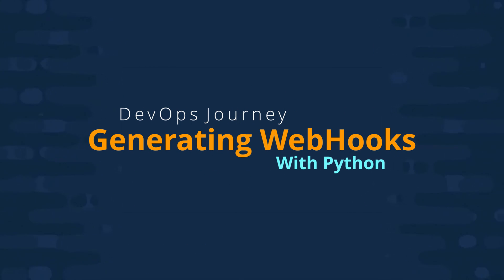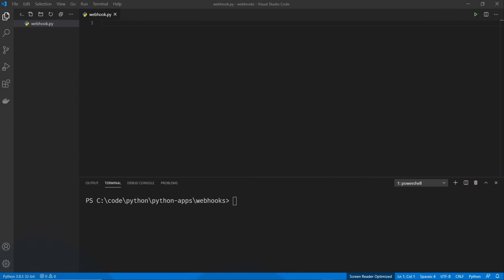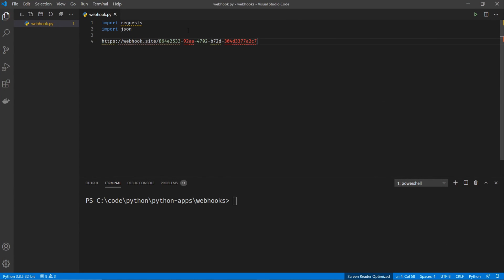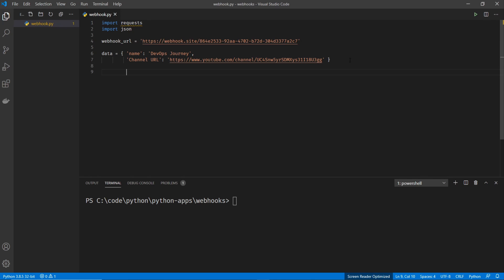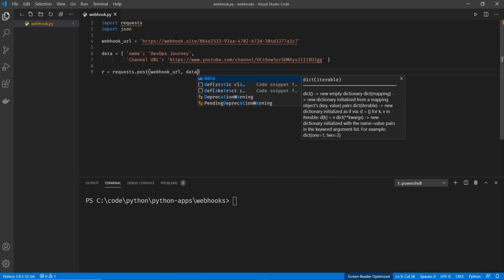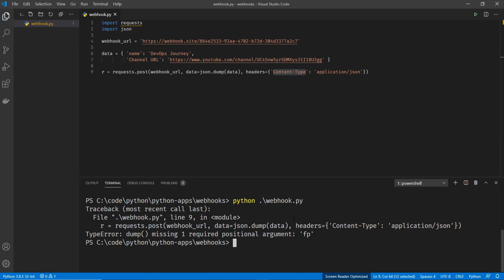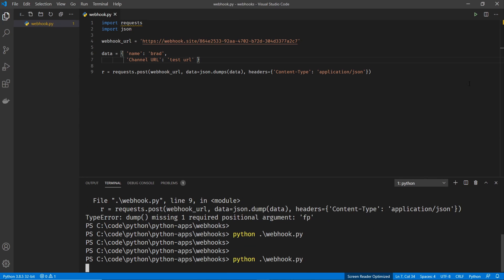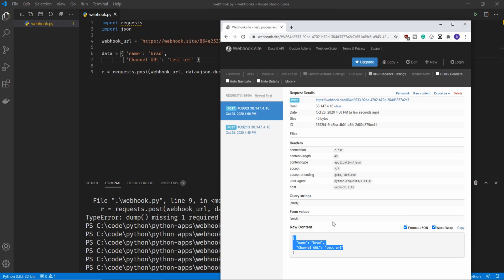How to Send Webhooks with Python.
Sending Webhooks with Python:
This video shows you how to send webhooks with Python using the requests module. Sending webhooks with python is a breeze! This works for all releases of Python3 and is a great tutorial for beginners.

This video is inspired by Google IT Automation with Python Professional and will help you with achieving Python certification.

0:00 What are Webhooks?
0:39 How to Program a Webhook in Python
3:23 Sending a webhook in Python